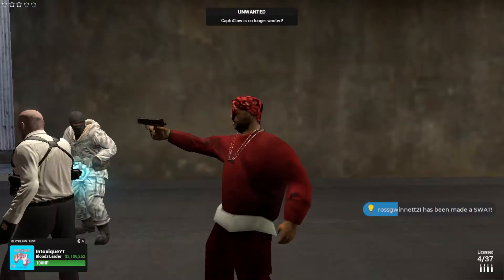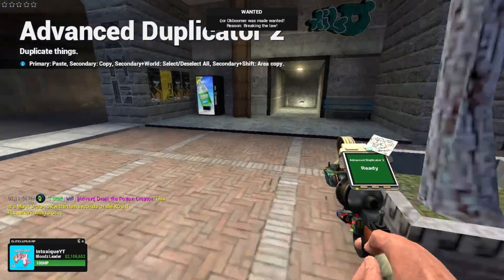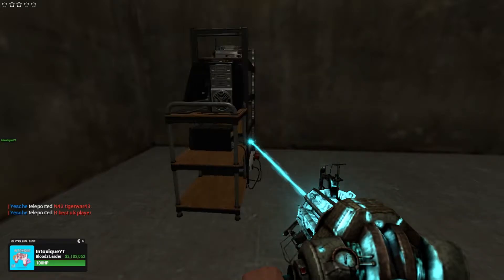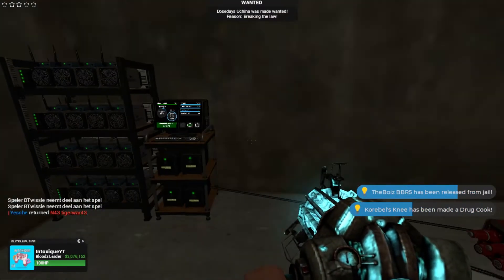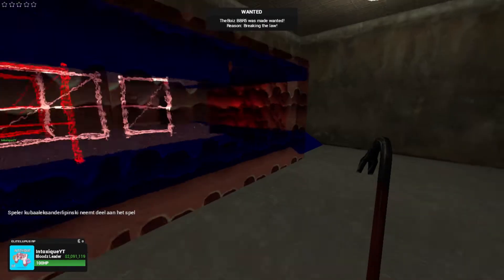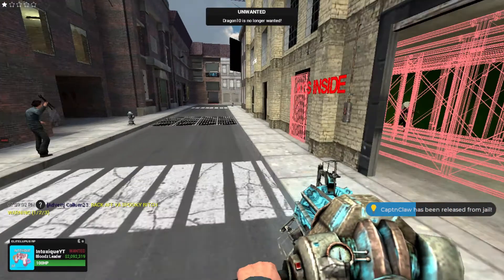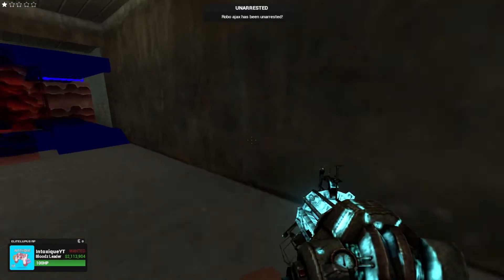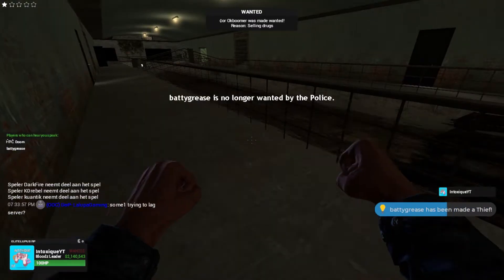Gmod DarkRp Raiding Fun And Bitcoin Mining | First Time with my OWN VOICE!!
byeee!!